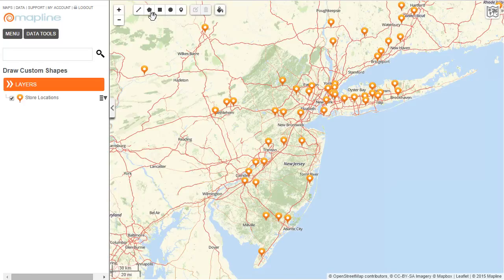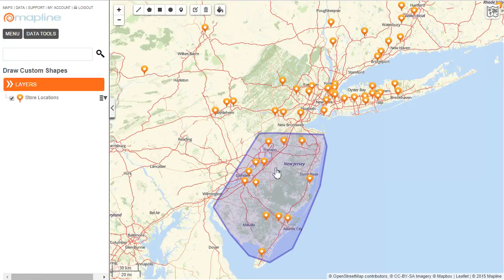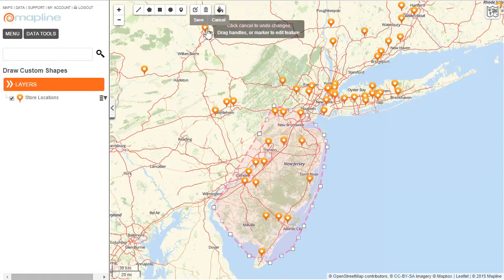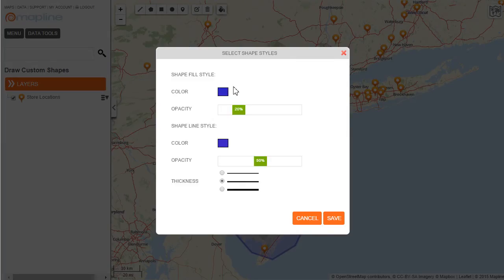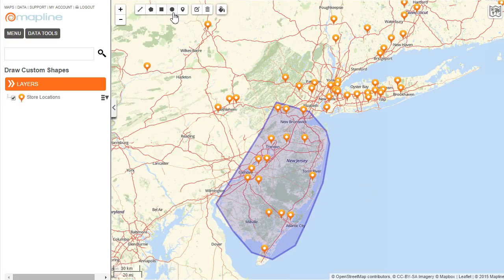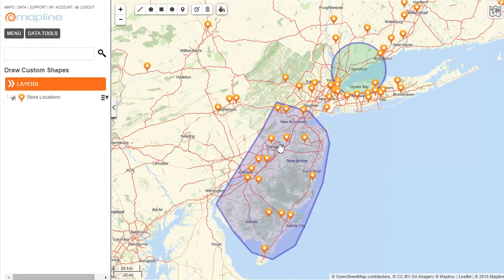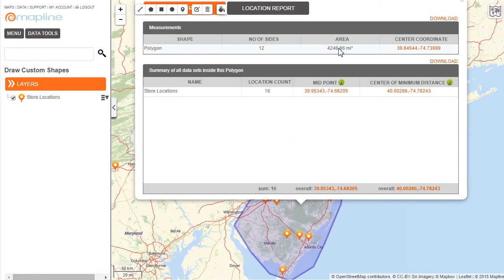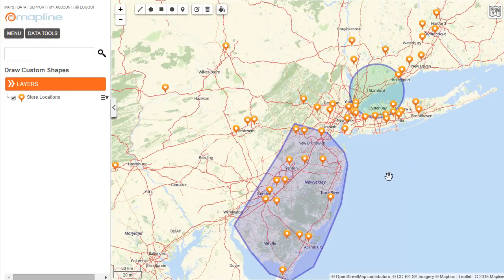How to Draw Custom Shapes on a Map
Mapline makes it simple make a map from Excel spreadsheet data. Once you have your map, you can easily draw custom shapes or territories on your map. Then click on your territory to view summary statistics or export the locations inside the territory.